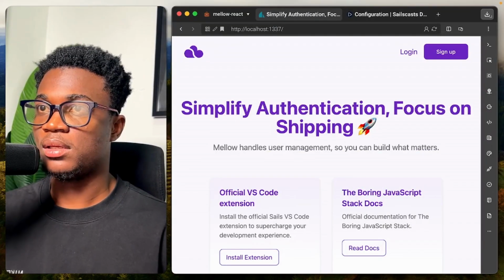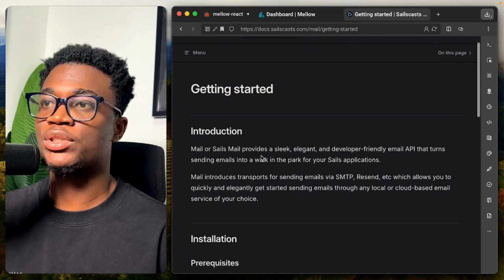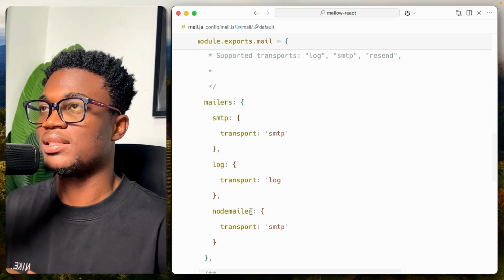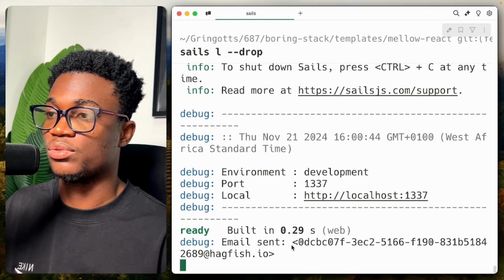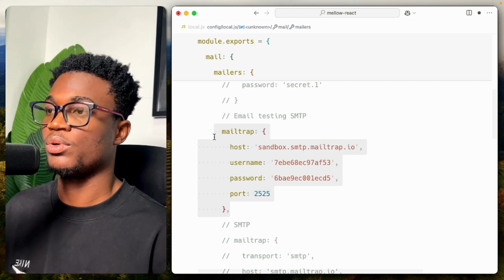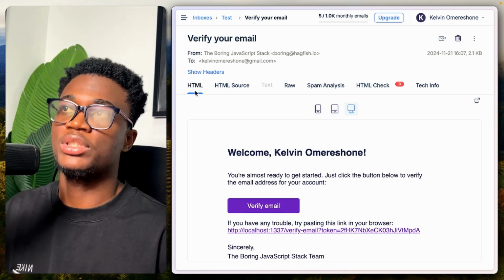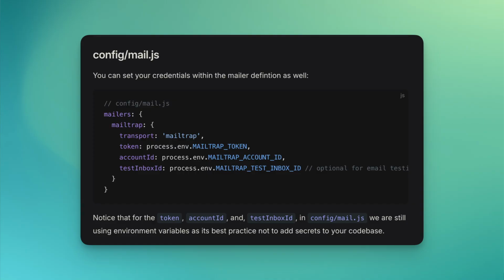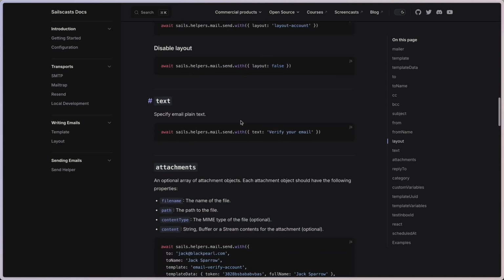Send email in Sails and The Boring JavaScript Stack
In this tutorial, Is how to set up email sending in Sails.js and The Boring JavaScript Stack, focusing on using Mailtrap for email testing and email sendingand Nodemailer for local development.

Thanks to Mailtrap for being a Sails Mail partner and sponsoring this video. Check them out for sending emails

LINKS 🔗
Sails Mail

Chapters

00:00 Introduction to Email Setup in JavaScript Apps
03:13 Using Mailtrap for Email Testing
06:01 Configuring NodeMailer for Local Development
08:54 Setting Up Email Testing with Mailtrap
11:49 Integrating Mailtrap API for Production
15:07 Recap and Conclusion

QUESTIONS...?